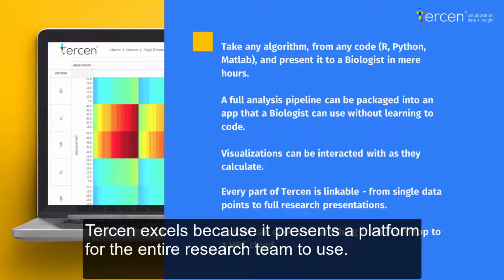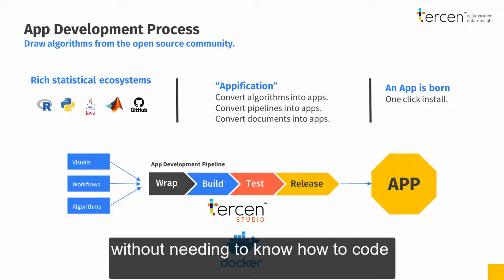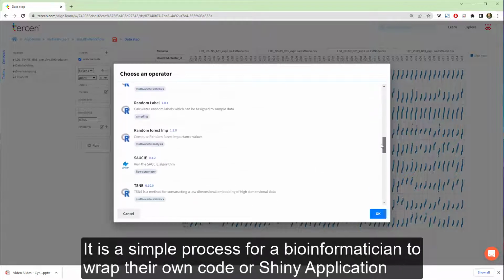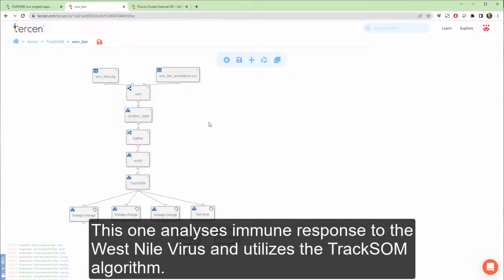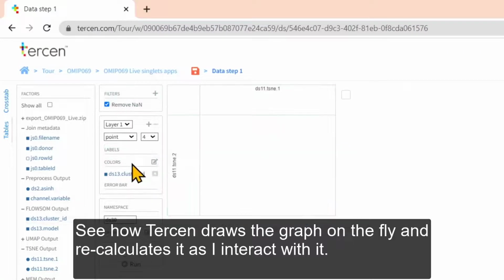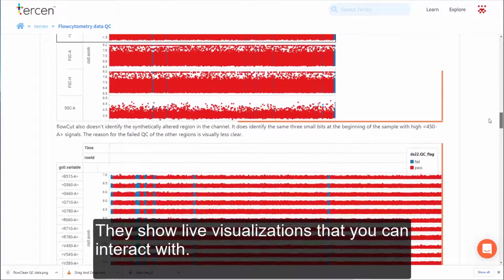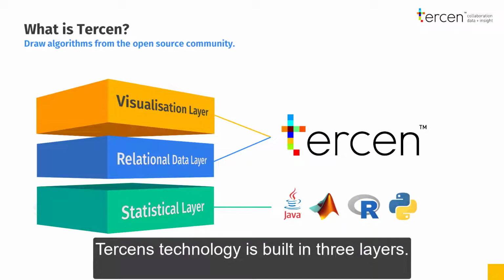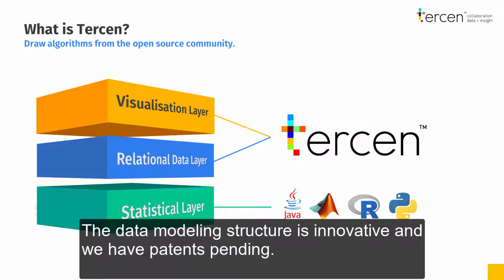Cyto 2022 Innovation Technology Showcase Presentation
This video is the presentation made to to the ISAC panel for the CYTO 2022 innovation technology showcase.